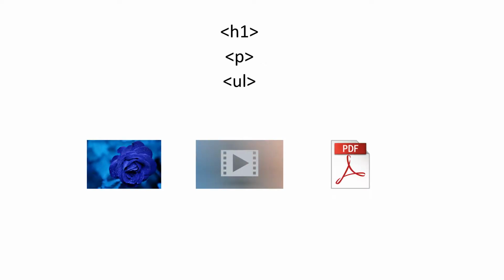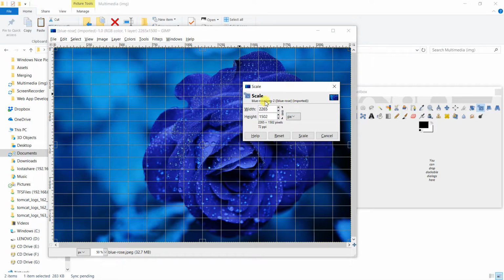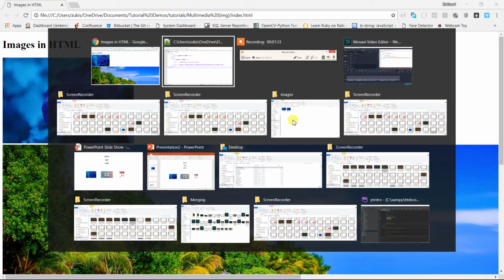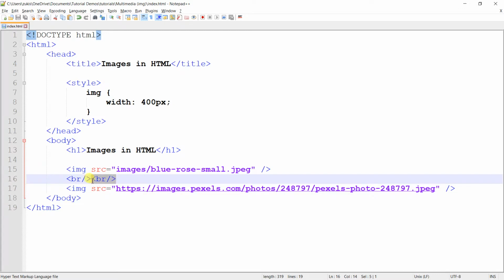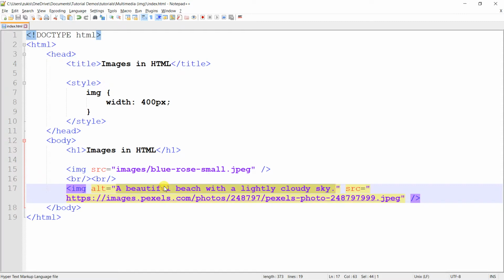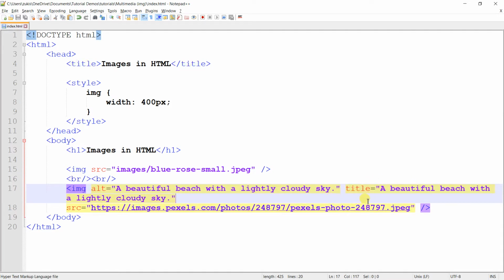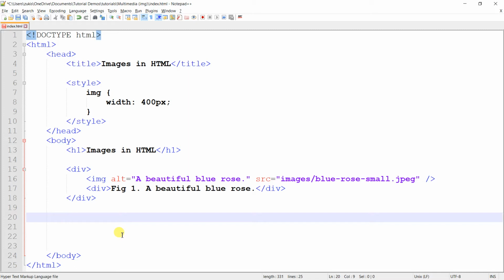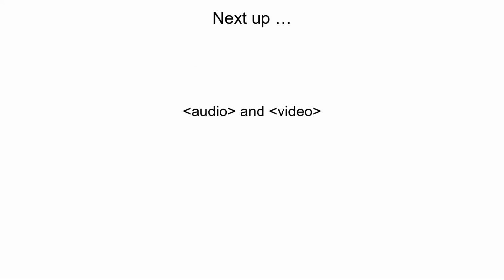Web App Development - 11 Multimedia (Images)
In this lesson we learn about how to include images in our html documents or web pages.

We learn that:
- The img element is used to include images in web pages.
- The src attribute specifies the image URL
- The alt attribute specifies an alternative text which, amongst other things, will be displayed should the browser be unable to show the image for whatever reason.
- The title tag is used to show info on the image when hover over with a mouse.
- figure and figcaption elements together are used to properly caption images.